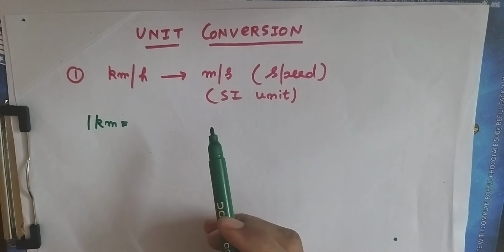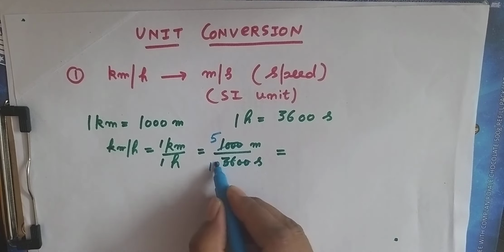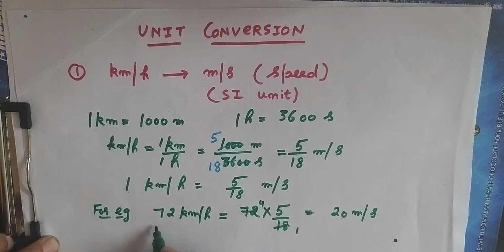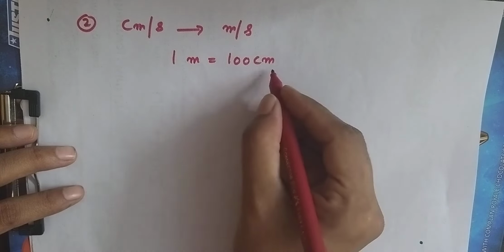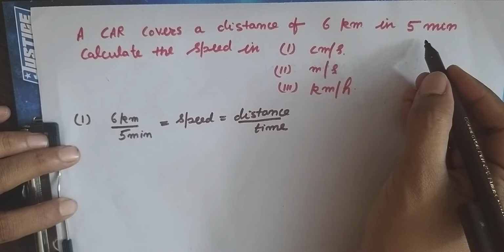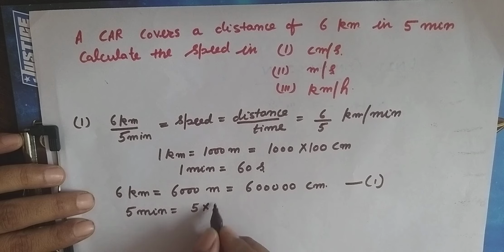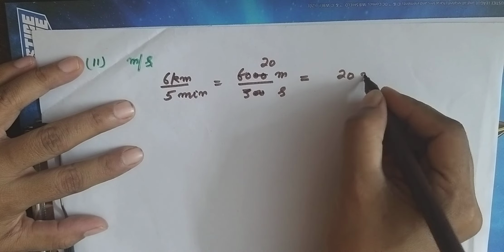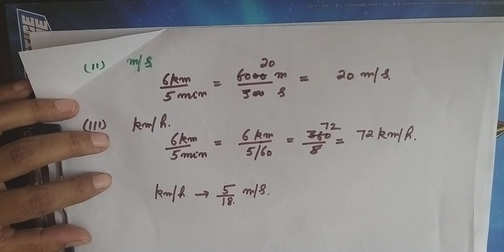Unit conversions km/h into m/s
Class 9 chapter Motion